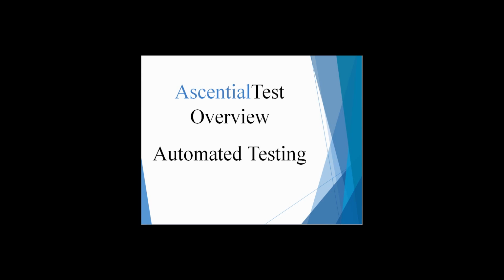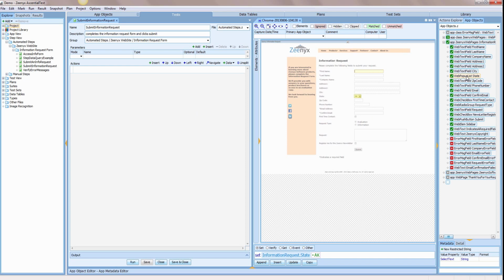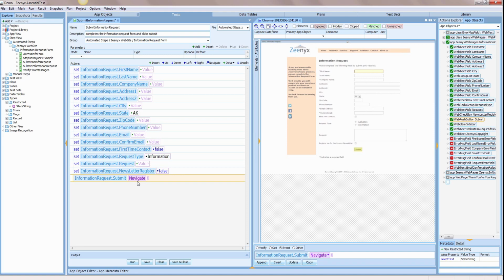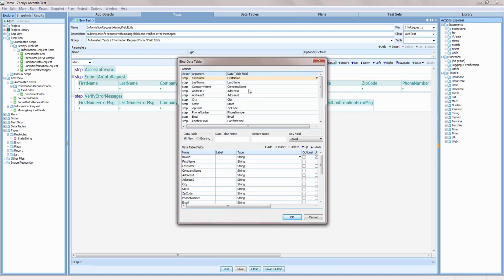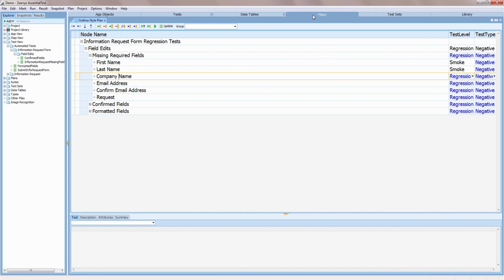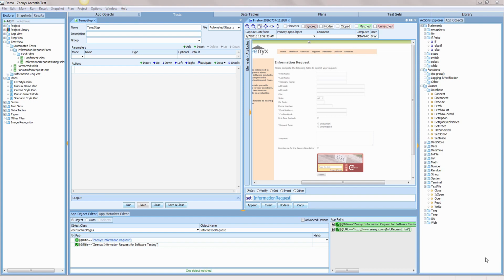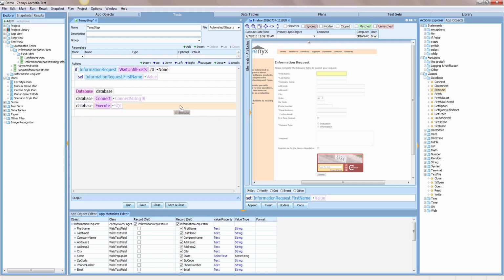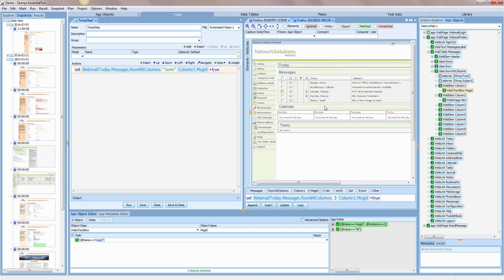Automated Testing in AscentialTest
Learn how to build automated tests in AscentialTest